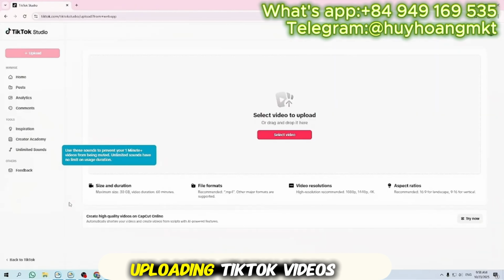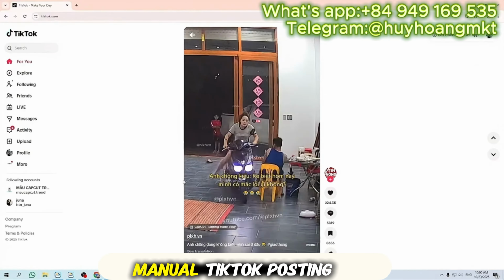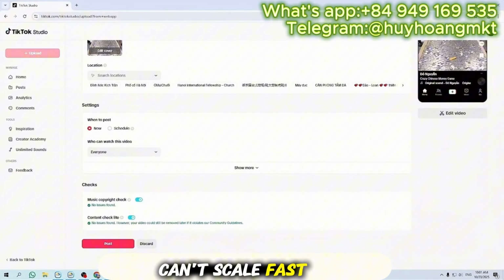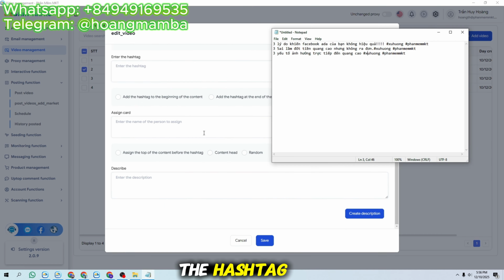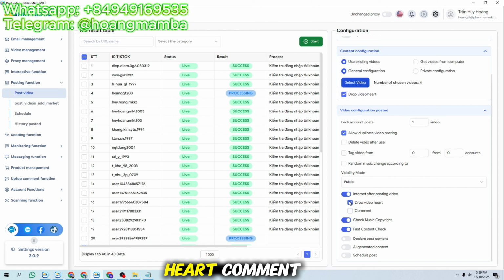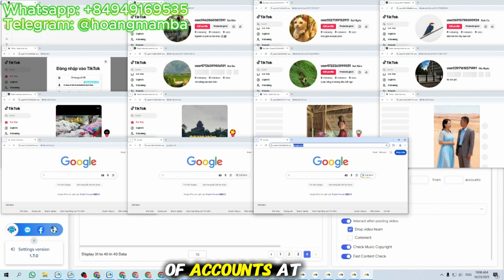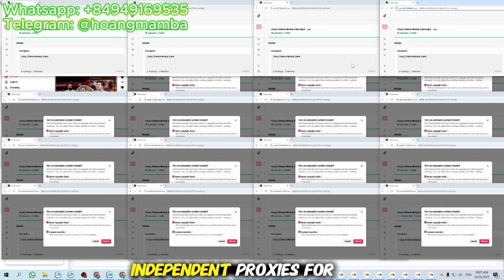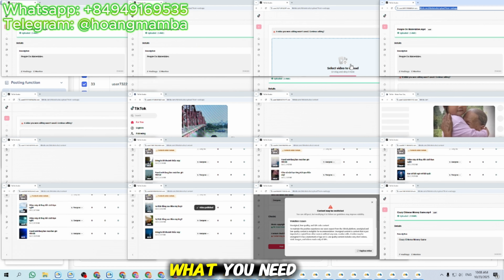How to Auto Post on TikTok Step by Step With MKT Tikpro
Learn how to auto-post on TikTok using MKT TikPro — the easiest way to schedule, upload, and publish videos automatically while you focus on content creation. In this tutorial, we walk you through step-by-step how to set up MKT TikPro, upload videos in batch, schedule posting times, and let the software handle the rest.

⚡ With MKT TikPro, you don't need to manually monitor video posting times every day. Just set it up once — the software will automatically post videos according to schedule, saving you time and keeping your channel consistent.

In this video you will learn:

How to install MKT TikPro for your TikTok account (one or multiple accounts)
How to upload videos in bulk to the tool and schedule automatic posting
Tips for maintaining a reasonable posting frequency to avoid being flagged as spam (gap time, diverse content)
Small tips to optimize reach and protect your TikTok account when using auto-posting

✅ If you are a creator, online seller, or social media manager, this is a solution to help you save time, maintain a regular posting schedule, and expand your reach.